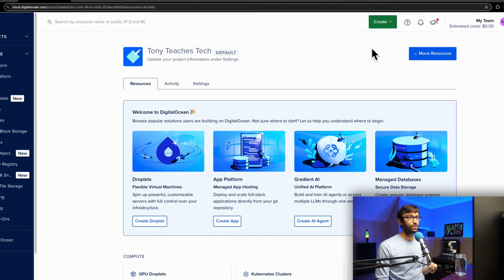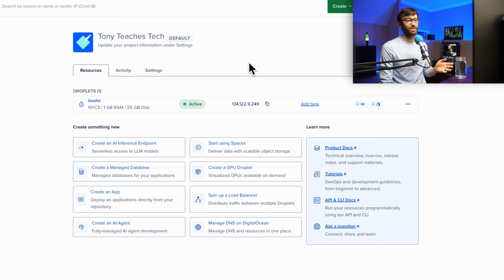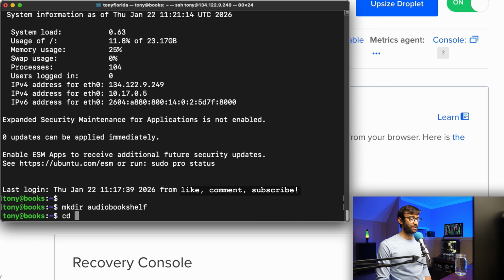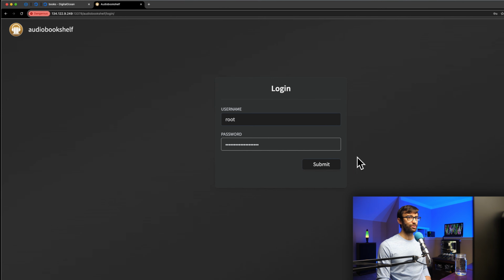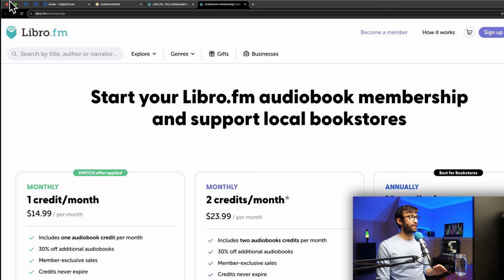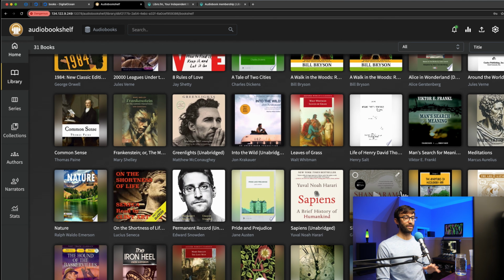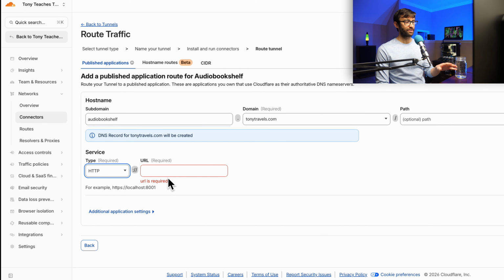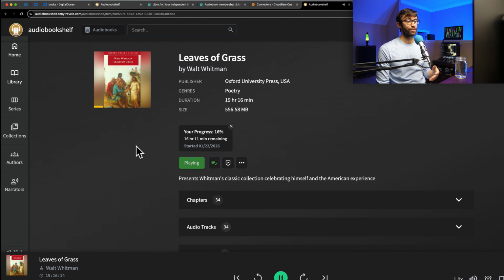How to Self-Host Audiobookshelf (Best Audible Alternative)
Learn how to build a self-hosted audiobook server using audiobookshelf and replace your Audible subscription with a private audio cloud that you ACTUALLY OWN. You’ll get all the premium features you love like progress syncing, a polished mobile app, and variable playback speed without the DRM or the monthly fees.

We’ll deploy audiobookshelf on a cloud server using Docker, secure it with Cloudflare Tunnels so you can stream safely from anywhere (no open ports required), and set up the mobile app for a seamless listening experience. You can also self-host your audiobooks at home on your own hardware like a Raspberry Pi or an old laptop.

🔗 Ditch Audible and get 2 free books you actually own (use code SWITCH)

✅ How to Self-host Audiobookshelf with Docker
✅ Where to get audiobook files (.M4B and .MP3)
✅ Transfer audiobook files to your server
✅ Automate book cover art and chapter lookups
✅ Use Cloudflare Tunnels to securely stream your books from anywhere
✅ Configure the mobile app to sync listening progress across devices
✅ How to build a permanent Audible alternative

⏱️ Chapters
00:00 Build Your Own Audiobook Server: Introduction
00:09 Launch a Virtual Private Server (VPS)
00:38 Sign Up for Digital Ocean Credits
00:52 Setting Up a Digital Ocean Droplet (VPS)
01:00 Choosing Ubuntu Operating System
01:15 Server Specs and Storage
01:53 Authentication Method: SSH Key
02:14 Advanced Options and Initialization Script (Cloud Init)
02:58 Set the Droplet Hostname
03:06 Accessing Your Server (SSH)
03:49 Logging In Via SSH
04:09 Verify Cloud Init Script
04:17 Remove Existing Docker Installation (Optional)
04:35 Install Docker and Docker Compose
04:56 Add User to Docker Group
05:10 Reboot the Server
05:20 Set Up Audiobookshelf Directories
06:00 Create the Docker Compose File
06:11 Reviewing the Docker Compose Configuration
06:55 Deploy Audiobookshelf Container
07:07 Verify Container Status with docker ps
07:15 Access Audiobookshelf Web Interface
07:33 Bypass Dangerous Site Warning
07:47 Initial Server Setup: Create Root User
08:03 Audiobookshelf Dashboard and Libraries
08:09 Add Your First Library
08:44 Create a Standard User
09:15 Where to Get Audiobooks (Librivox, Libro.fm, Audible)
10:32 Transfer Audiobooks to the Server (SCP)
11:43 Scan Library for Audiobooks
12:04 Fix Missing Book Covers (Match Books)
13:17 Why Use Cloudflare Tunnels (Secure Streaming)
13:36 Set Up Cloudflare Account and Domain
14:00 Create a Cloudflare Tunnel
14:12 Install cloudflared Connector
15:07 Publish Audiobookshelf Application Route
15:38 Subscribe for More Self-Hosting Content!
16:00 Test the Secure Domain Access (HTTPS)
16:22 Audiobookshelf Mobile App Options (iOS/Android)
17:10 Access Audiobookshelf via Plappa App